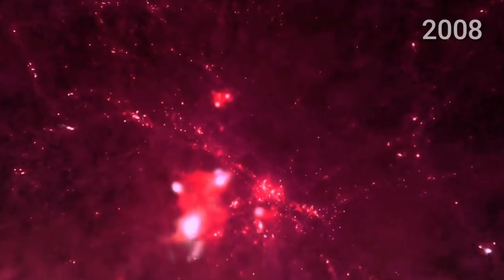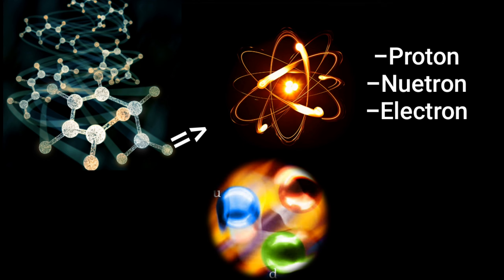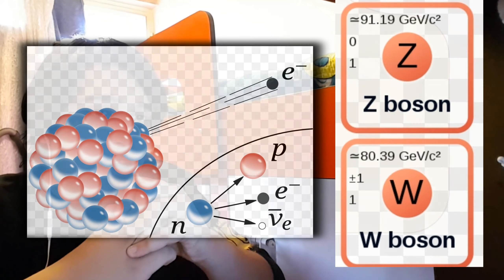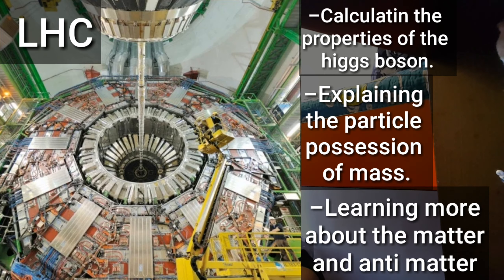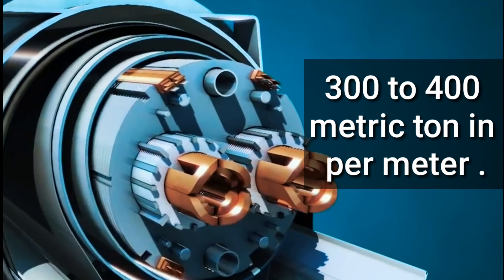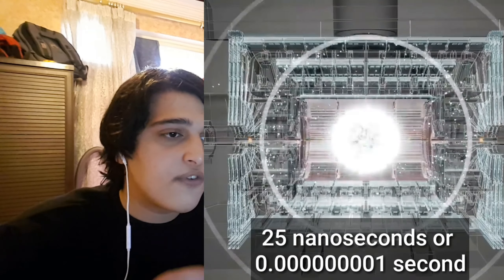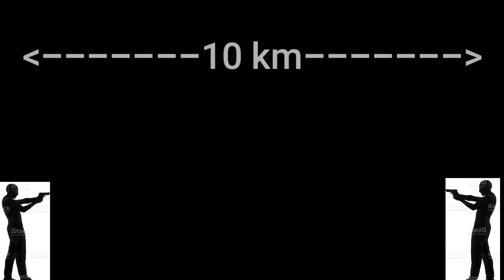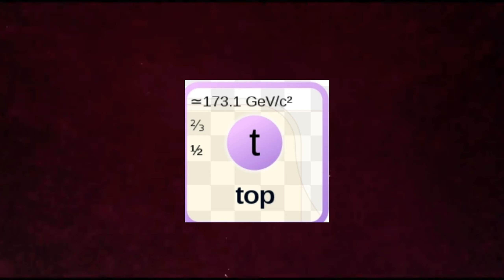What is the (God particle)???? And how did we discovered it ???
the higgs boson is the god particle .
but why we call like that ???
who and how did we discovered it ???
you find the answer here ...